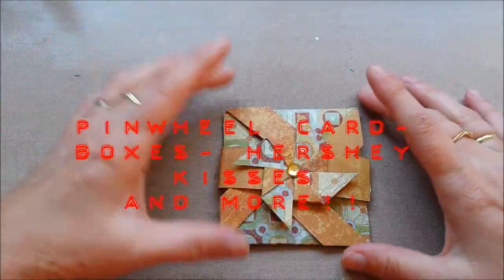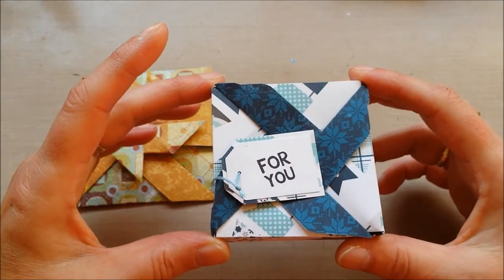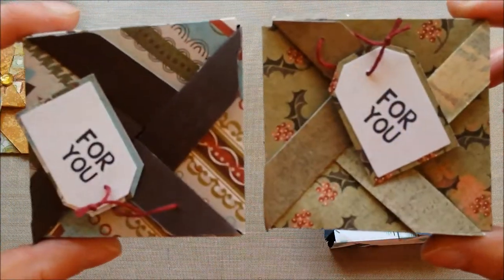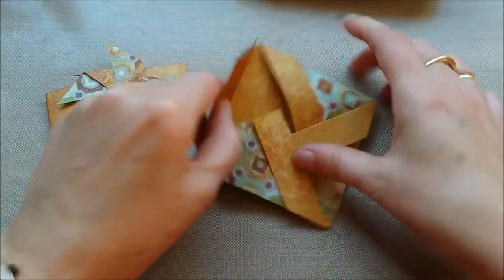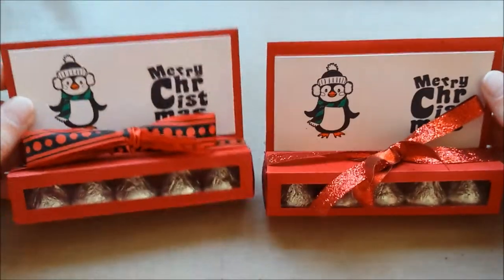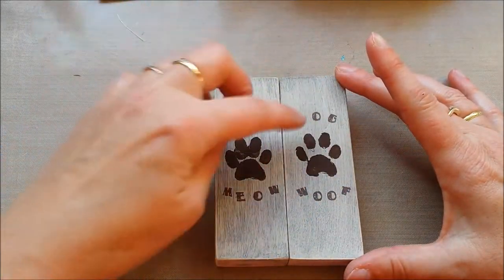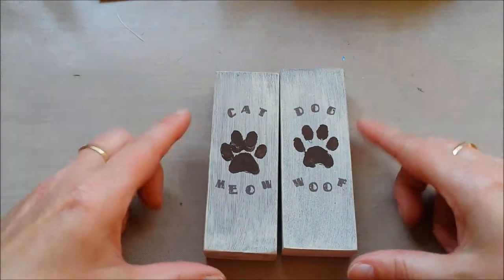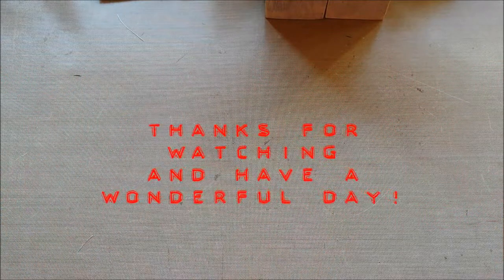Pinwheel card and lots more!!!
Showing some paper crafts I made!